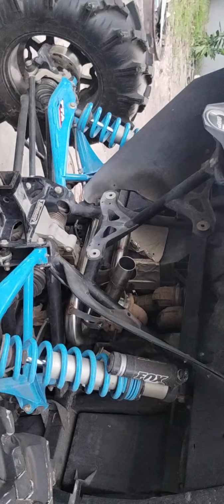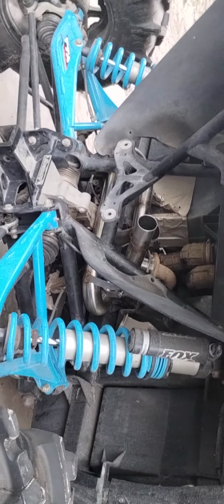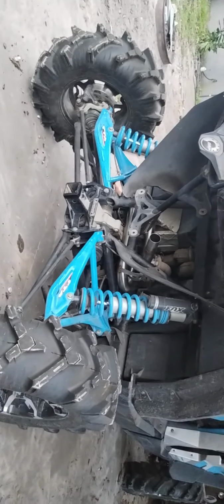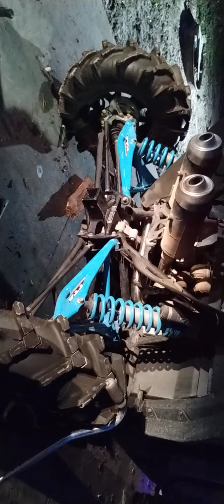can am gets cat delete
can am gets a cat delete